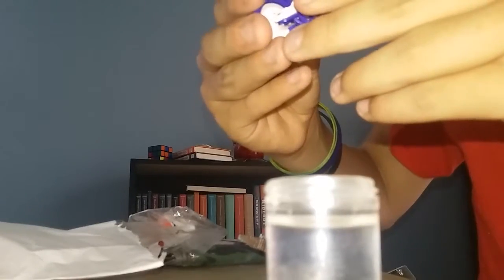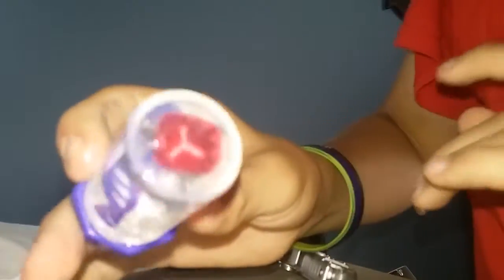I dont know what happened must watch